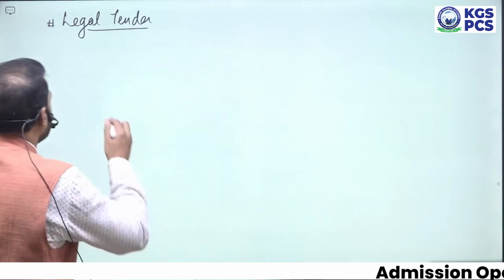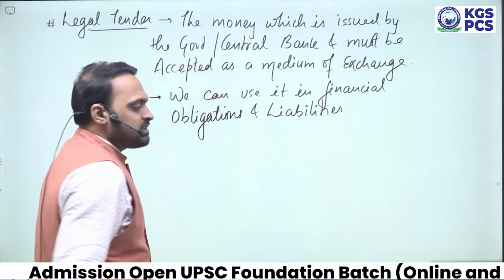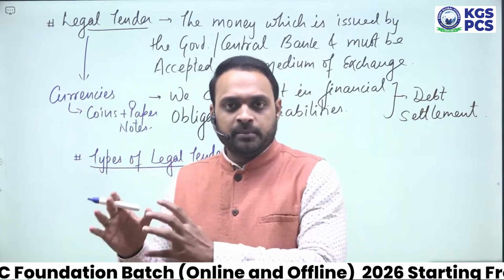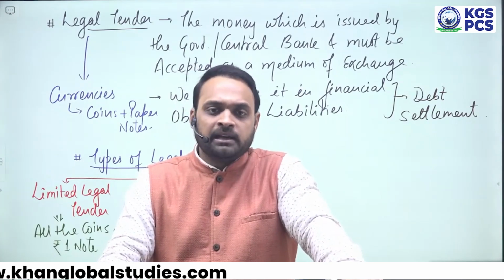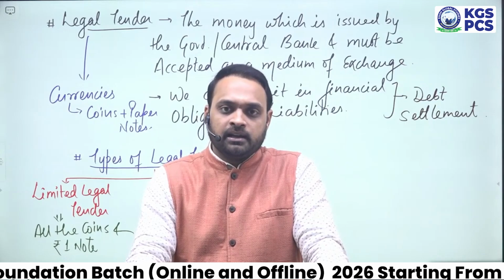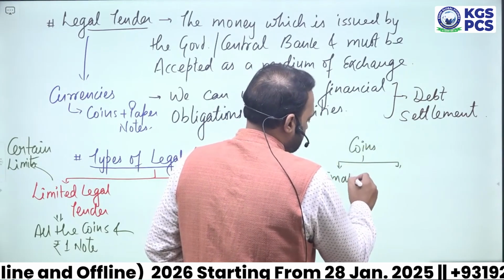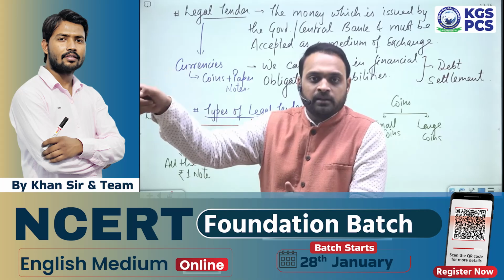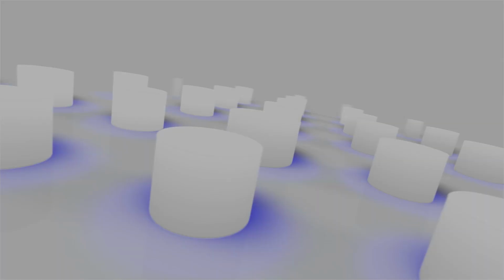What is Legal Tender | NCERT | UPSC Economic Special Class 2025 | Economy by Dr. Bharat Sir KGS PCS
🌟 Welcome to the KGS PCS Preparation Channel! 🌟

Are you ready to ace your State PCS exams? Join us on this journey to success with expert tips, in-depth tutorials, and comprehensive study materials designed specifically for State PCS aspirants. Whether you’re a first-time test taker or looking to refine your skills, our channel has something for everyone!

📚 What We Offer:
- Detailed video lectures on essential topics
- Exam strategies and preparation tips
- Mock tests and practice questions
- Success stories and interviews with toppers
- Current affairs updates relevant to your exam

Let’s unlock your potential and make your State PCS dreams a reality!

Together, let’s conquer the State PCS exams! 💪